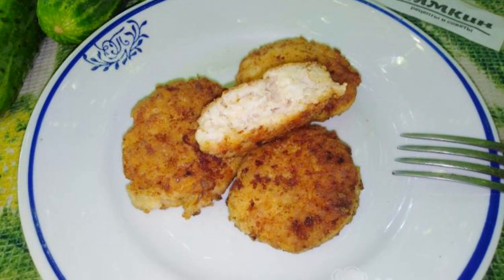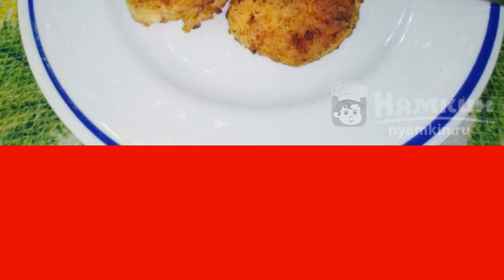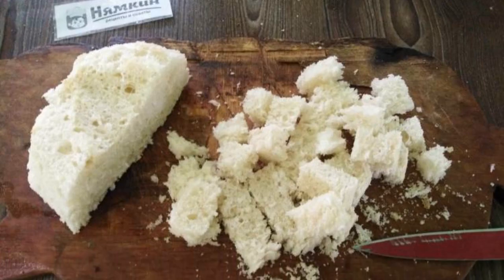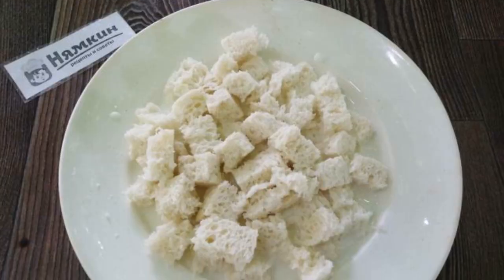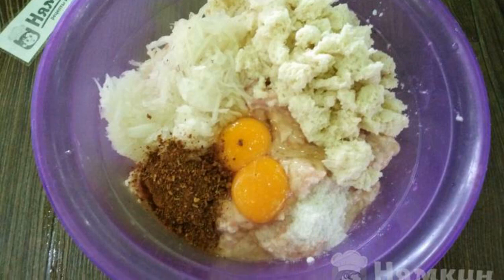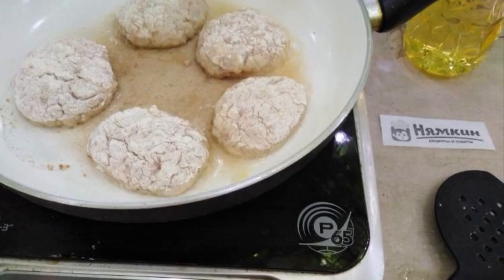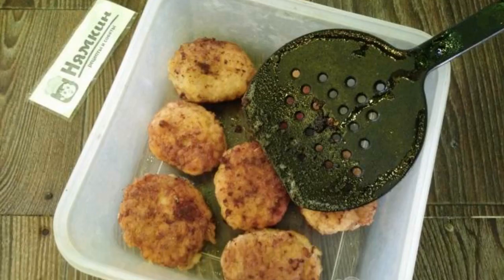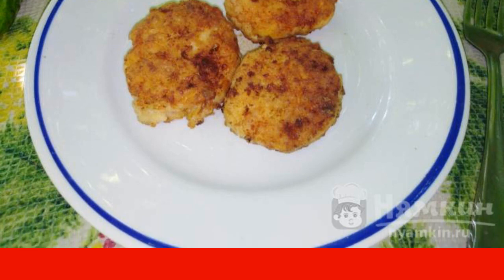Minced chicken cutlets in a frying pan are juicy and ruddy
Juicy minced chicken cutlets are very appetizing, they are cooked in a frying pan from ready-made minced meat with the addition of onions, eggs and other ingredients for greater juiciness. You can eat such cutlets with any side dish and vegetables. Many people will like tender and soft cutlets. I recommend trying minced chicken cutlets in a frying pan: juicy and ruddy. The recipe from the category: Ukrainian cuisine and consists of 12 cooking steps.
The complexity of the dish:
medium.

Ingredients:
minced chicken - 1 kg, loaf - 3 slices,
milk - 70 ml,onion - 2 pcs,
chicken eggs - 2 pcs,flour - 100 g,
vegetable oil - for frying, salt - 1 tsp.,
seasoning for chicken - 1 tbsp.l.,